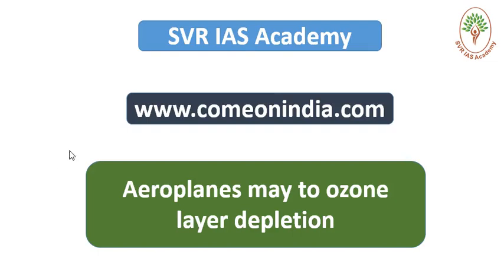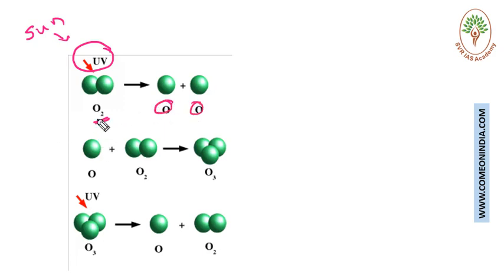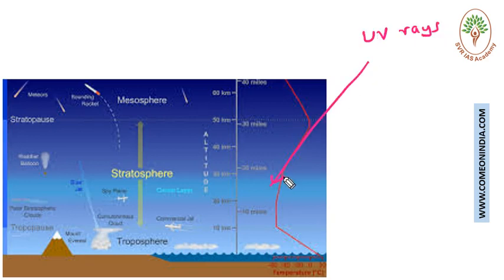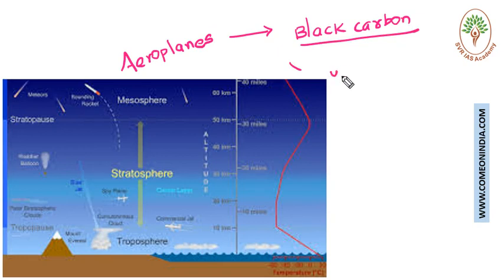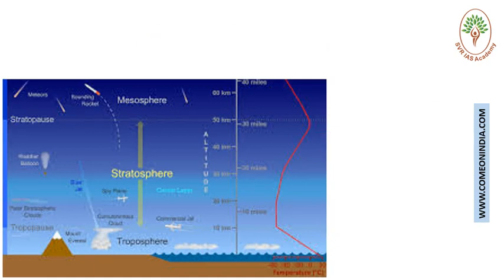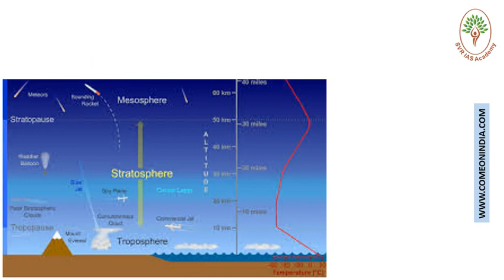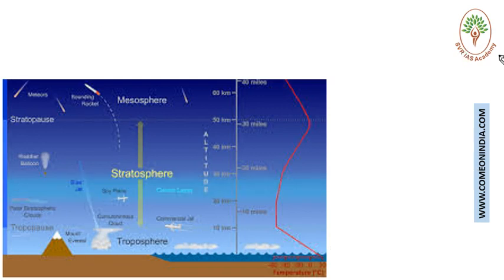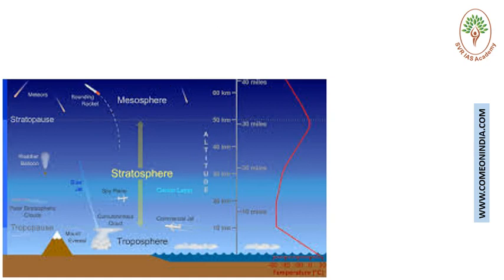Current Affairs - 17-08-2017-How aeroplanes may cause ozone layer depletion?